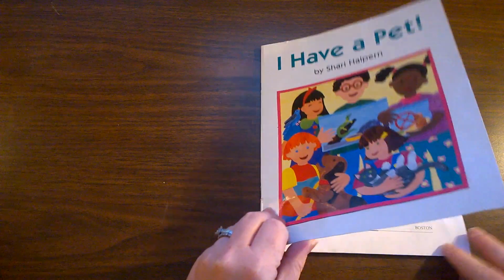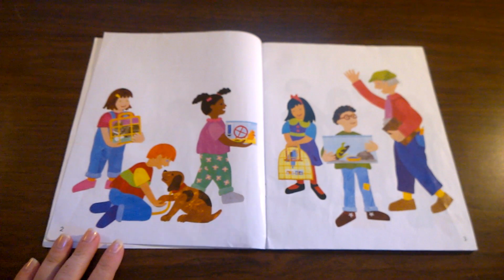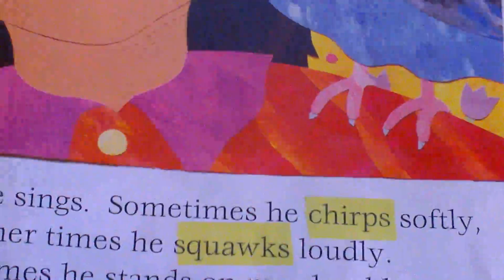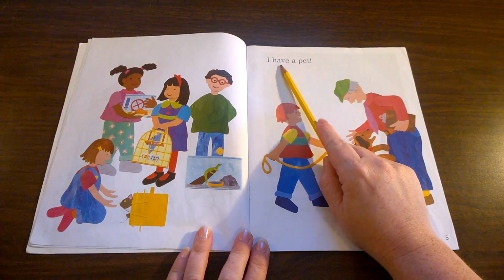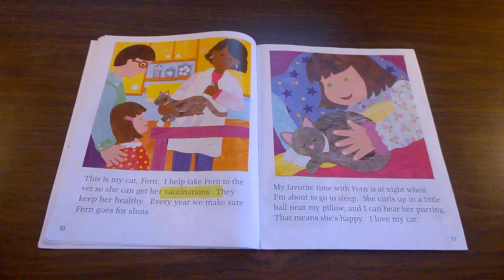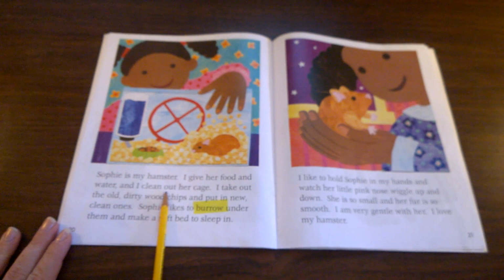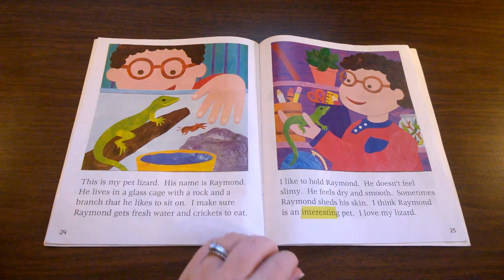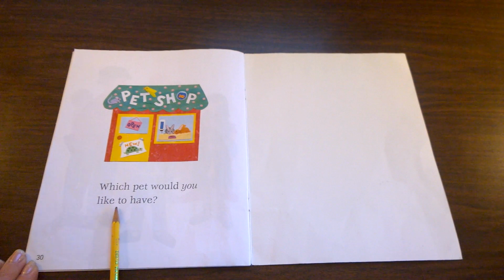Kindergarten Read aloud I Have a Pet by Shari Halpern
A kindergarten teacher, Elementary K, reads aloud "I Have a Pet!" by Shari Halpern.  This is a realistic fiction book about 5 kids who bring their different kinds of pets to a pet show and tell why they love them.  The teacher starts the read aloud by going over some vocabulary from the book.  This is a Journeys reading series read aloud book.